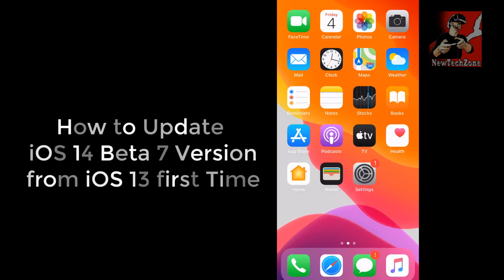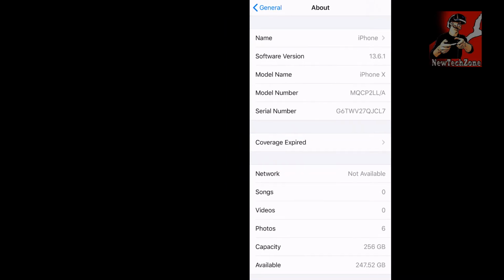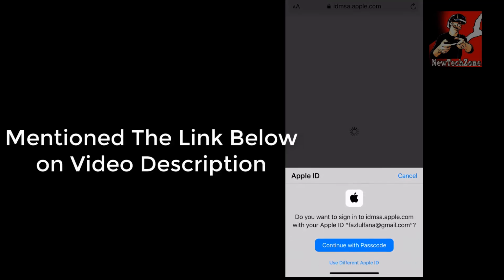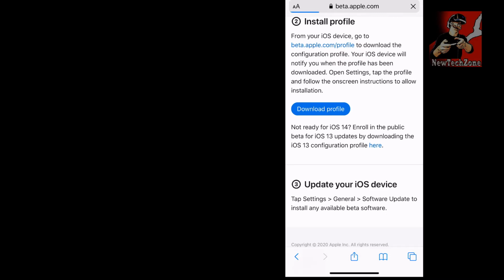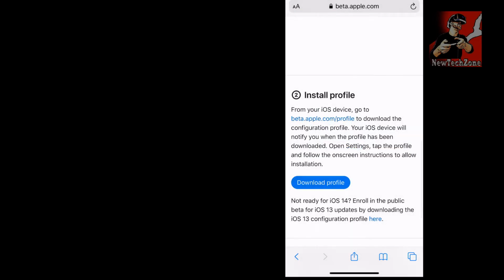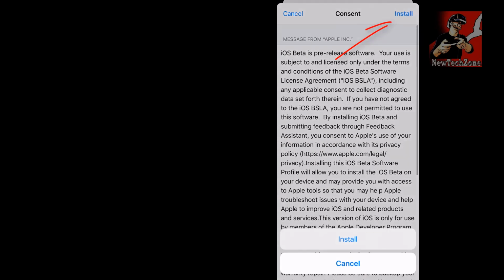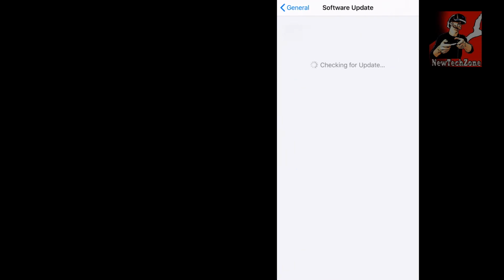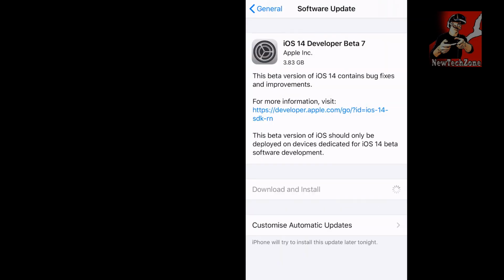How to Update iOS 14 Beta 7 Version from iOS 13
In this video guide, we have shown you how to update the latest iOS 14 Beta 7 Version from iOS 13.6 or 13.7 Version into your iPhone or iPad first time. The ‌iOS 14‌ will continue to support iPhone SE, ‌iPhone‌ 6s and ‌iPhone‌ 6s Plus, and all the newer devices that Apple has released since that.

In this video, I have used iPhone X and iOS 13.6.1 Version and I have shown you step by step guide how to do this.

If you missed any of this video - Please Click to Watch Now

How to update iOS 14 BETA 7 Version from iOS 13.6 or 13.7?

Note: Make sure you open a link only in a safari browser and you should own an apple id to do this. Also, we recommend you to BACKUP your files first before update into the latest iOS 14 Beta 7 version.

If you like our videos please don't forget to like, share, comment, subscribe, and click the BELL button of our youtube channel to get notified more IOS 13 updates, features, Tips, Tricks, and Hacks into your YouTube Home Page!